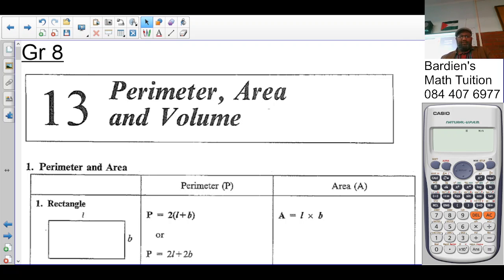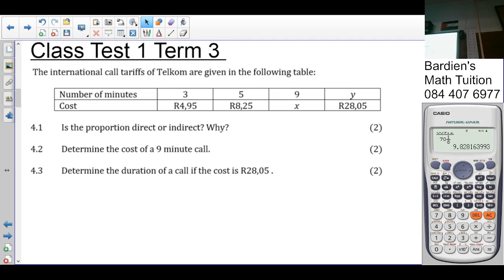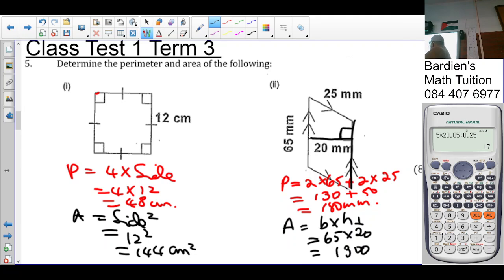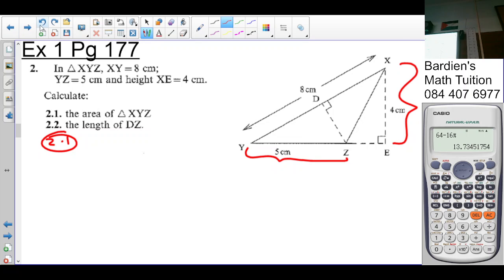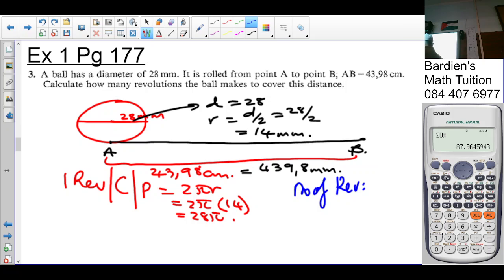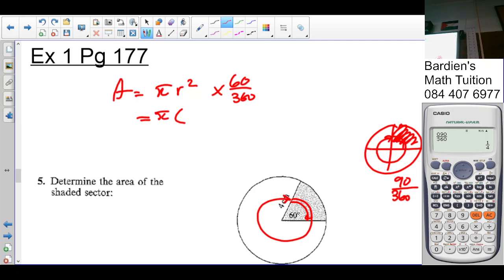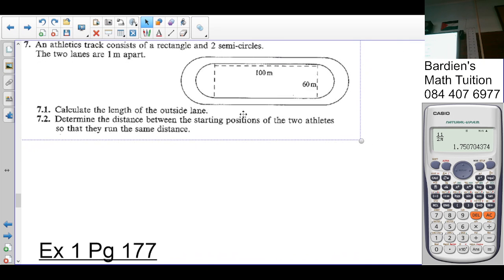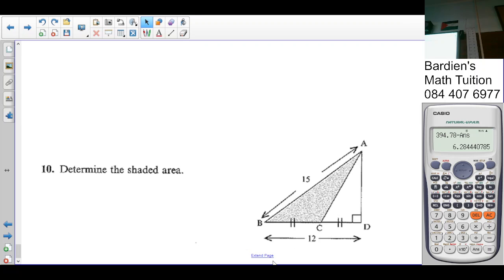Gr 8 Perimeter, Area and Volume L5 (Perimeter and Area P5) & Class Test 1 Term 3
Grade 8 Perimeter, Area and Volume Lesson 5
Perimeter and Area Part 5

Class Test 1 Term 3 (Ratio, Rate and Proportion & Perimeter and Area)